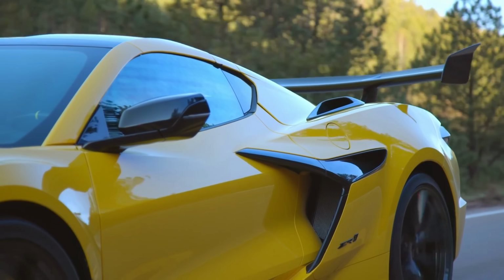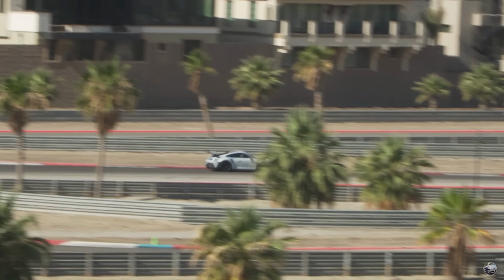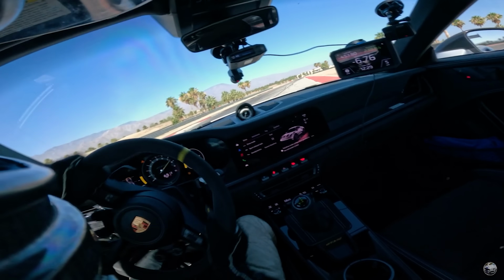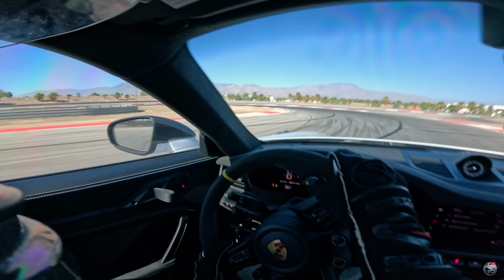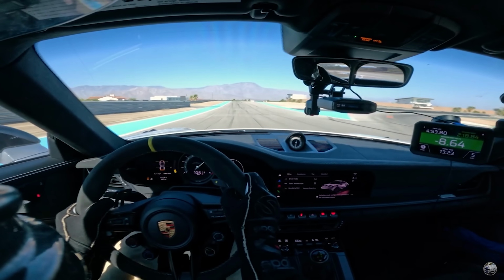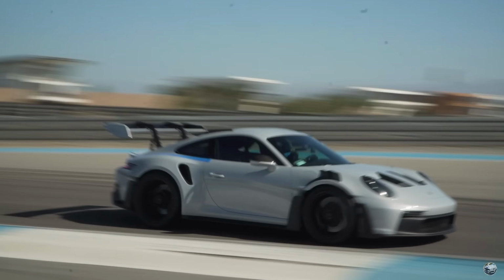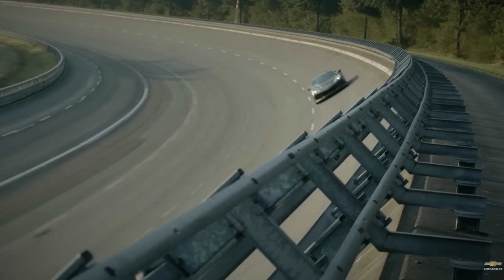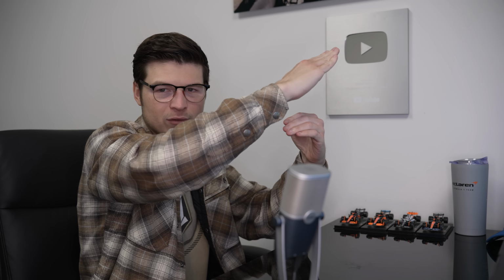2025 Corvette ZR1's Hidden Problems: Are They A Deal Breaker?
We are located on the beaches of beautiful Carlsbad, California! We are across the street from the major car dealerships including exotics such as Porsche! Our state-of-the-art Paint Protection Film Studio is designed for working on the finest Street, Offroad, and Motorsport Vehicles. Plus, we are Supercar and Tesla specialists! Come protect your investment with the enthusiasts packing racing expertise at Speed Phenom Film!